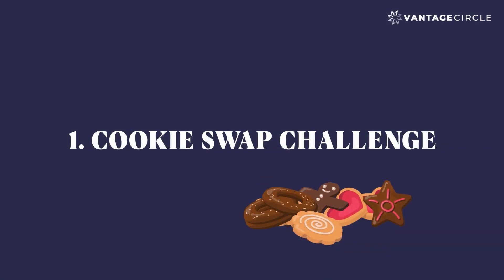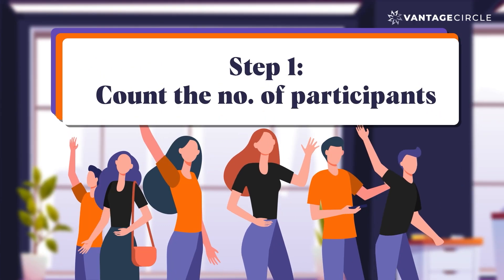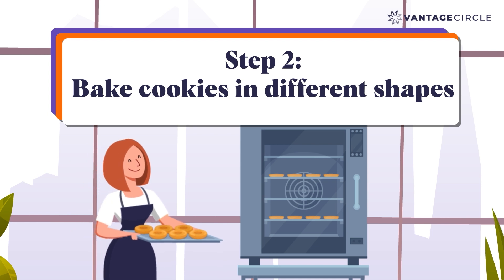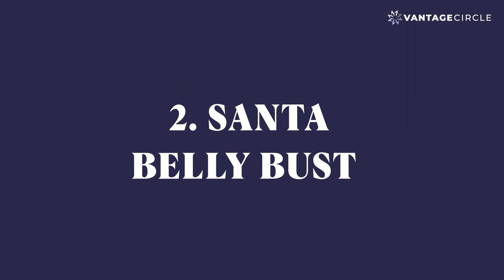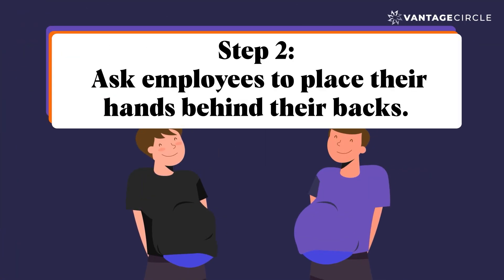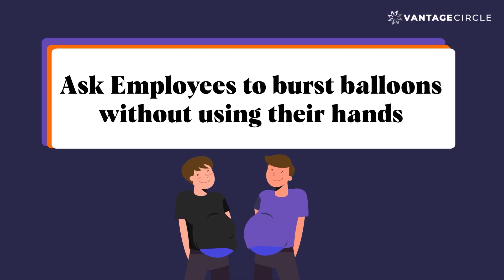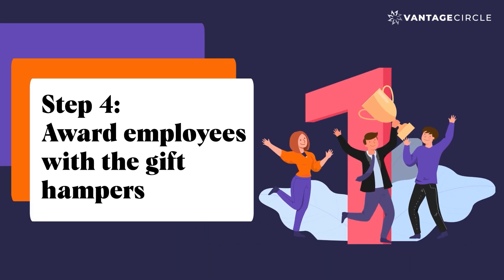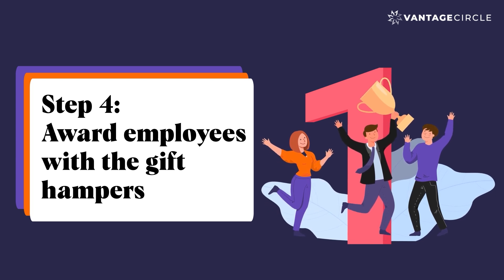Christmas Games for Office | Easy Office Games | Explainer Video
Many organizations these days conduct team-building and engaging activities through 'Christmas Games'. These programs are conducted primarily to build healthy relationships amongst employees and to lessen the gap that previously existed.

In this video, we're going to learn about some easy and engaging 'Christmas Games' that we may try in our office.

So, let's watch the video "Quiet Quitting I How to Combat Quiet Quitting I Top 5 ways " till the end, for better insight.
► Vantage Circle is a Global Employee Engagement Platform that uses artificial intelligence and machine learning to deliver easy-to-use and effective employee engagement solutions to HR.

Our Products:

1. Vantage Rewards for Rewards and recognition
2. Vantage Fit for Corporate Wellness and Fitness
3. Vantage Pulse for Employee Feedback and Analysis
4. Vantage Perks for Exclusive Corporate Discounts

Key Moments:

(00:25) - Cookie Swap Challenge

(00:52) - Santa Belly Bust

(01:26) - Funny Employee Awards

These were a few games for better team-building in our organizations.

to learn more about Employee Engagement practices.